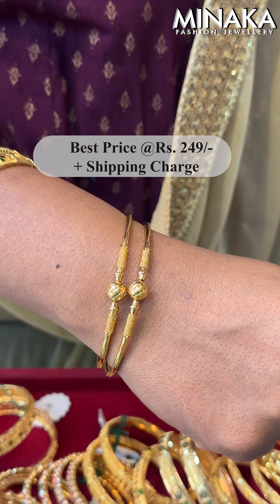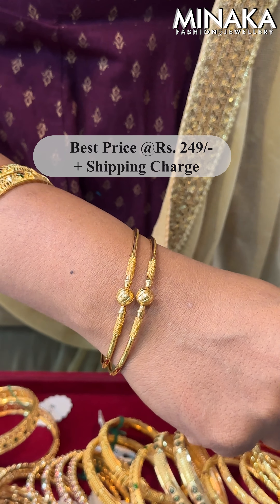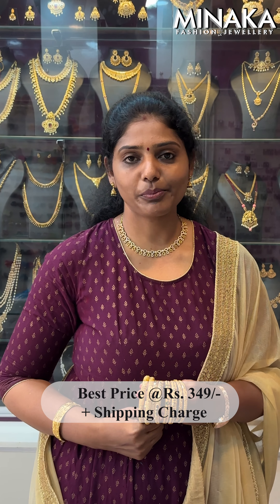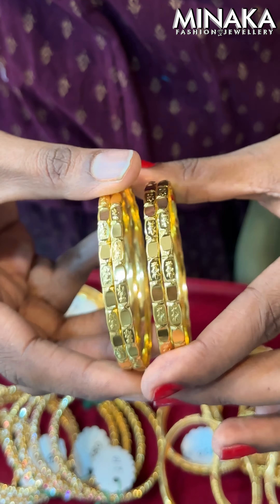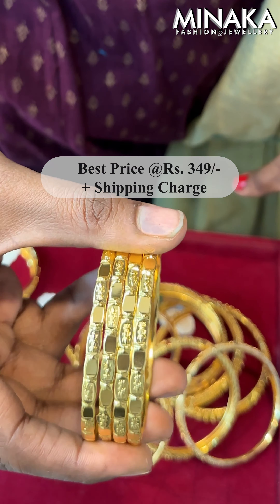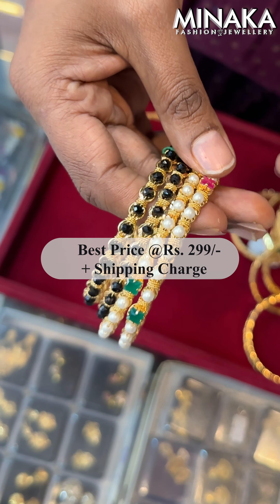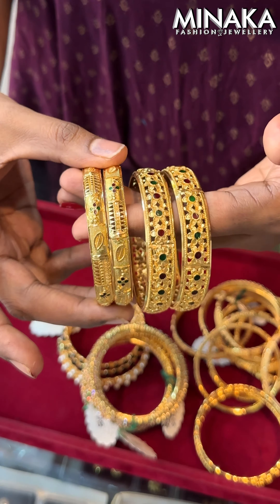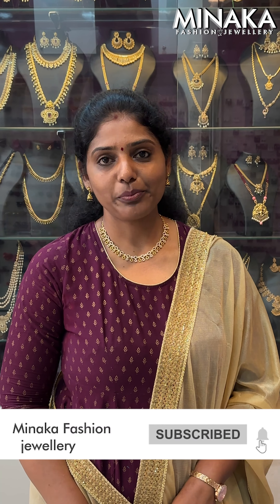வளையல்/Latest one gram bangles collection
we have a physical store in Ramamurthy nagar main road, Opp. to dooravani medicals,Ramamurthy nagar, Bangalore, India, Karnataka  where we have an wonderful team to help you choose theLatest collection of jewelleries🛍🛍.You can directly walk-in to our store between 🕥10.30 Am to 9.30 pm.🛒🛒

Store address📌
Minaka fashion jewellery
Ramamurthy nagar main road, Opp. to dooravani medicals,Ramamurthy nagar, Bangalore, India, Karnataka